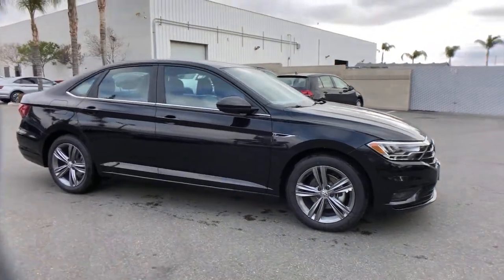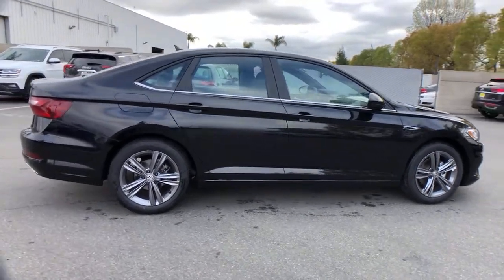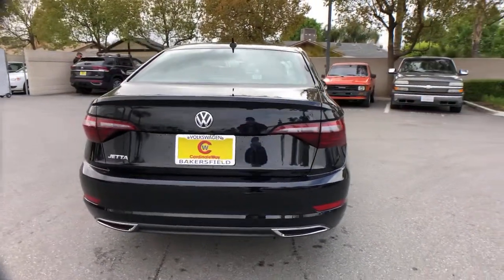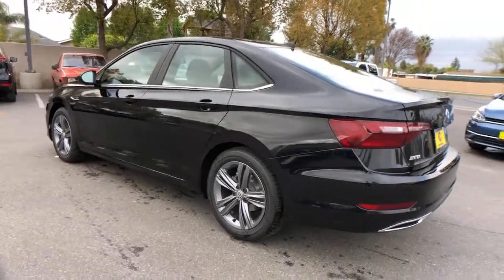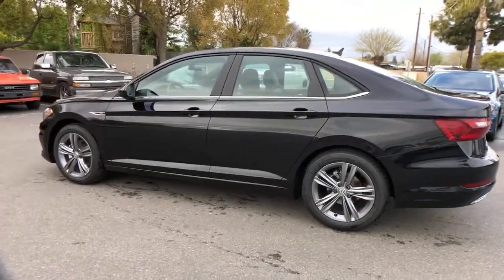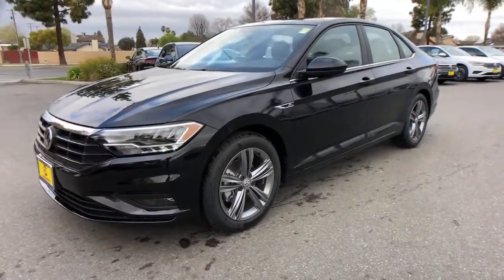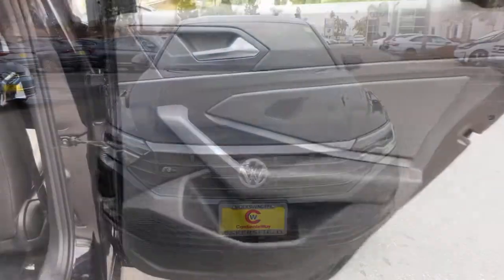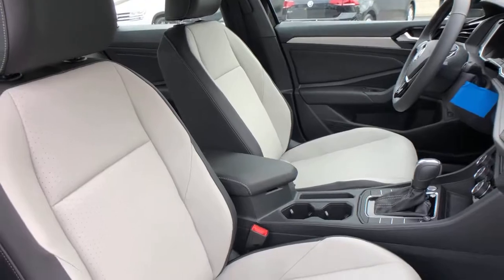2021 Volkswagen Jetta Oildale, Edison, Shafter, McFarland, Bakersfield, CA V2216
New 2021 Volkswagen Jetta available in Bakersfield, California at Cardinale Way Audi Bakersfield/ Servicing the Oildale, Edison, Shafter, McFarland, CA area.

Want us to come to you? No problem! In case we missed a picture or a detail you would like to see of this 2021 Jetta, we are happy to send you A PERSONAL VIDEO walking around the vehicle focusing on the closest details that are important to you. We can send it directly to you via text or email. We look forward to hearing from you!brbrbr29/39 City/Highway MPGbrbrWe build relationships where everybody wins! Take a look at this Jetta!